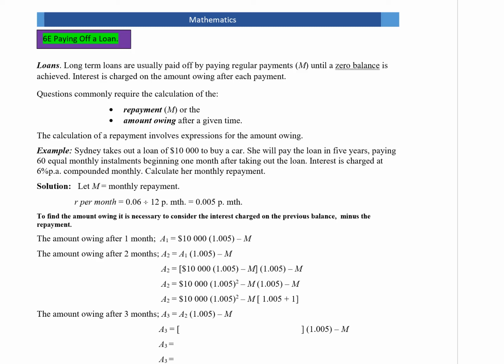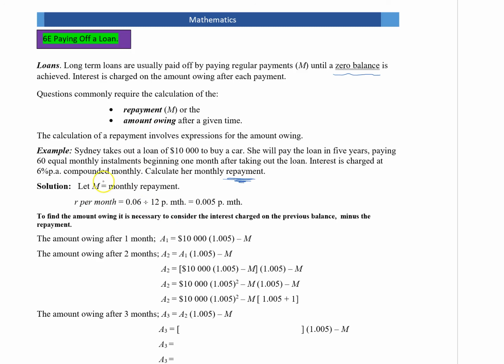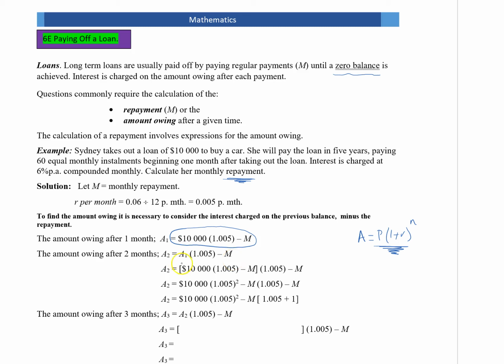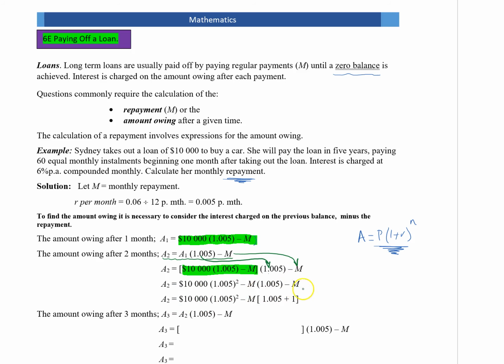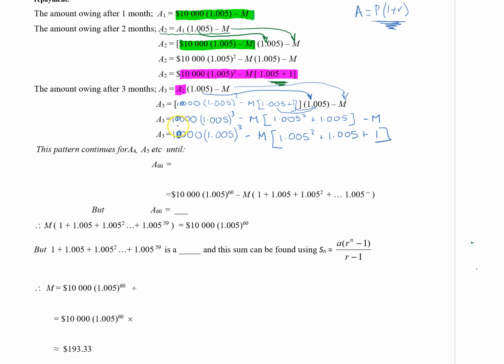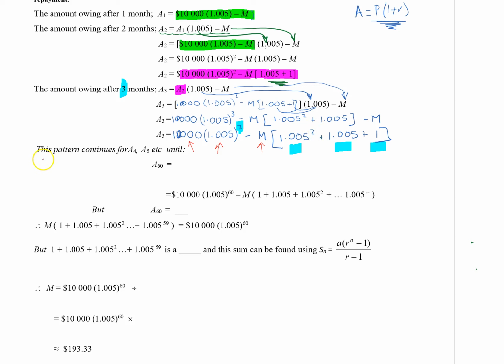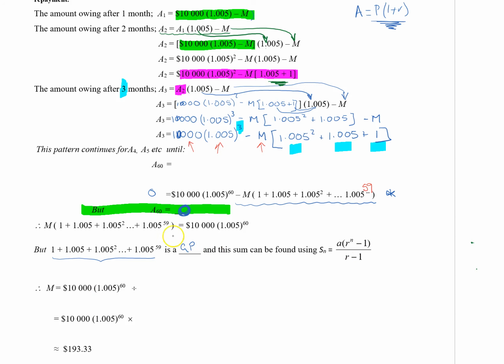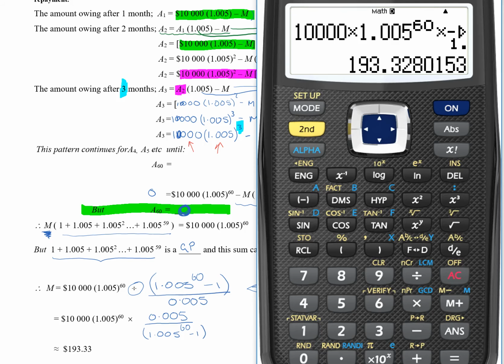Paying Off a Loan